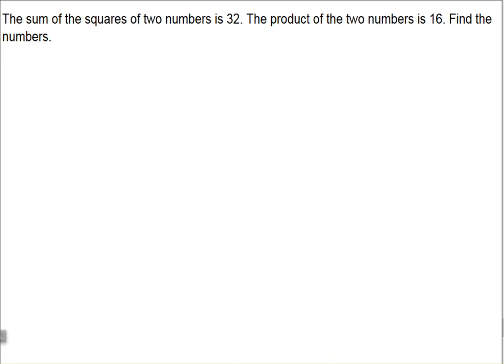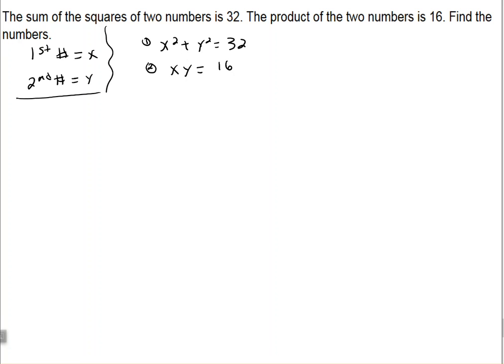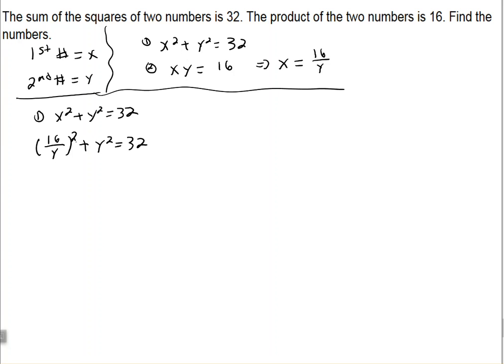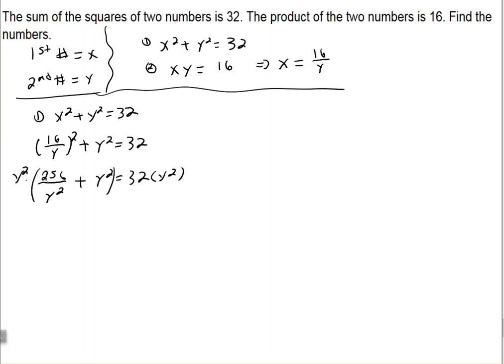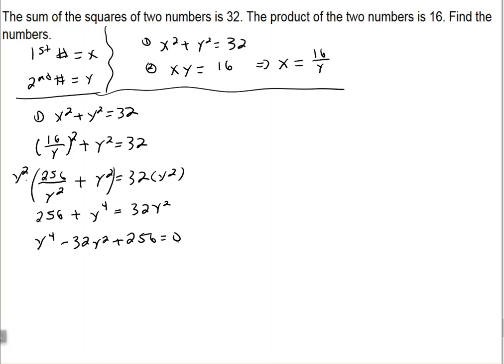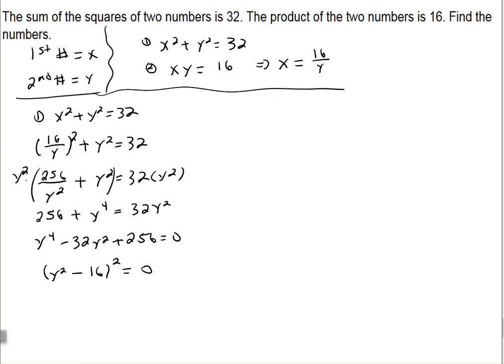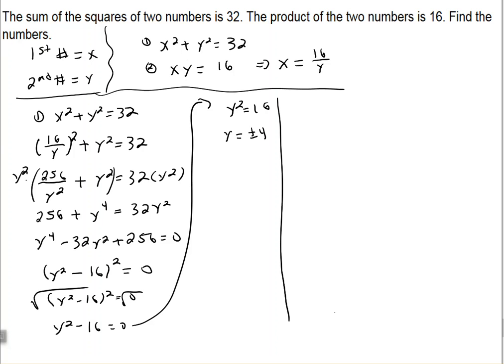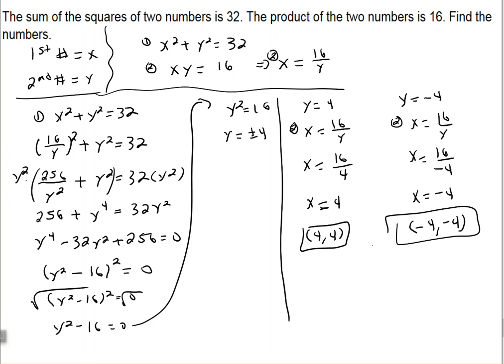Solving Non-Linear Systems (Application)